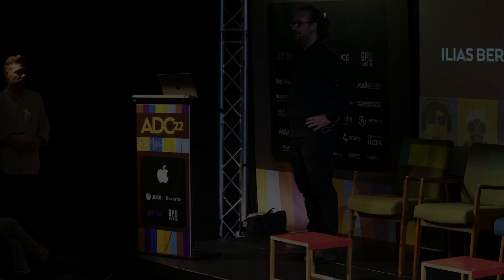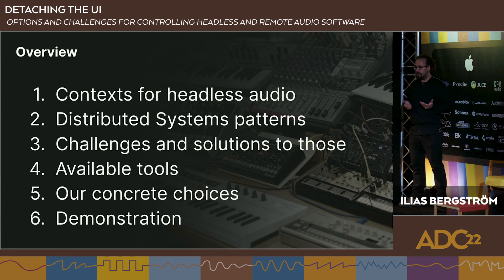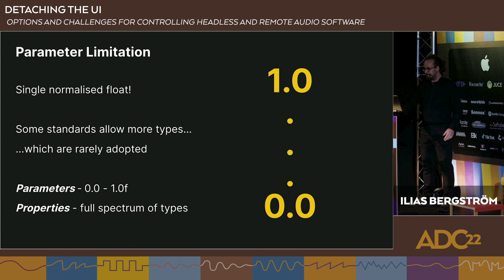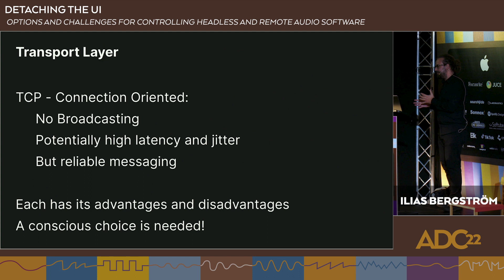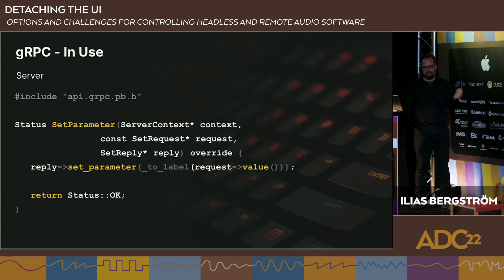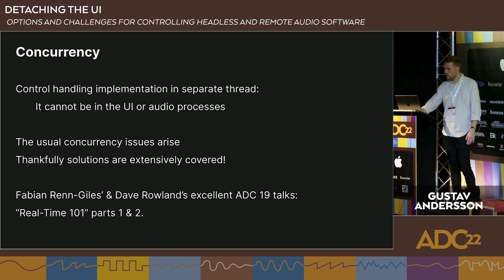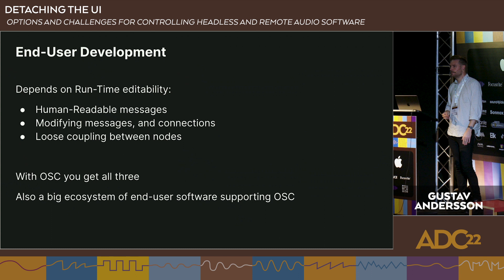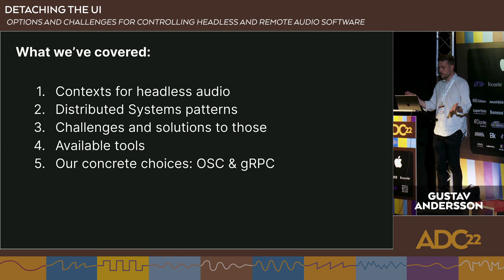Controlling Headless and Remote Audio Software - Ilias Bergström - Gustav Andersson - ADC22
Detaching the UI - Options and Challenges for Controlling Headless and Remote Audio Software - Ilias Bergström - Gustav Andersson - ADC22

Audio software running in “headless” or remote audio contexts, i.e. without access to a tightly integrated GUI, is increasingly common, either when running in embedded devices, on a remote cloud server, or distributed over a local network where remote/automated control is desired.

The parameter controls exposed over plugin API’s are insufficient, since the practically usable implementations only support a fraction of the variety necessary. Developers expose many additional controls over the GUI, which doesn’t translate to headless or remote audio uses.

Plugin GUI’s can be as involved as a fully-fledged DAW, exposing complex interactions. Although MIDI 2.0 will in the medium term replace some of what we discuss, even with full adoption, it doesn’t cover the many interactions possible from a GUI.

We also demonstrate their implementation using the OSC and gRPC frameworks, discussing challenges and best practices specific to real-time audio.

Grounding the above, we provide a pair of ready to use, fully fledged open-source applications implementing our suggestions, both available to download.

Slides: link will be updated when available.

Ilias Bergström

Computer Scientist, Researcher, Interaction Designer, Musician, with a love for all music but specially live performance. I've worked on developing several applications for live music, audiovisual performance, and use by experts, mainly using C++.

I get very excited whenever anybody mentions "control data" in my vicinity!

Gustav Andersson

Will code C++ and python for fun and profit. Developer, guitar player and electronic music producer with a deep fascination with everything that makes sounds in one form or another. Currently on my mind: modern C++ methods, DSP algos, vintage digital/analog hybrid synths.

Special thanks to the ADC22 Team:

Lina Berzinskas
Sophie Carus
Derek Heimlich
Andrew Kirk
Bobby Lombardi
Tom Poole
Ralph Richbourg
Jim Roper
Jonathan Roper